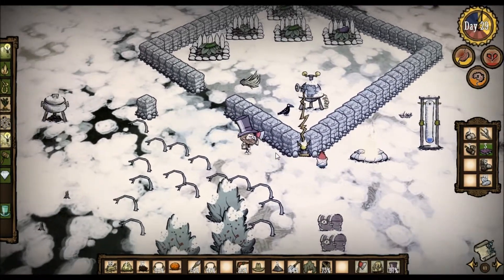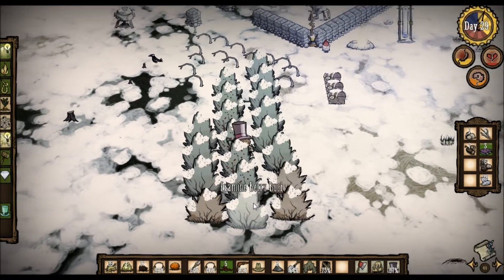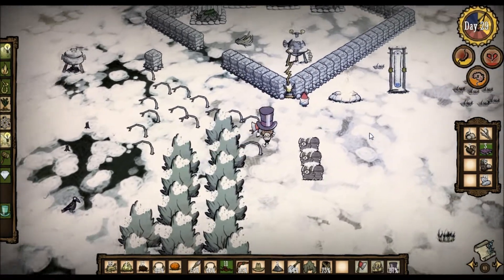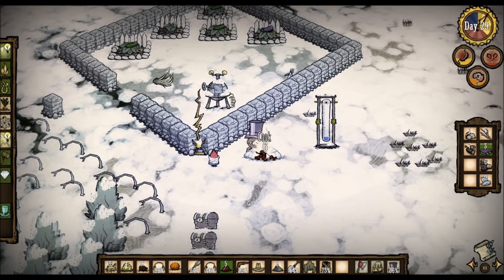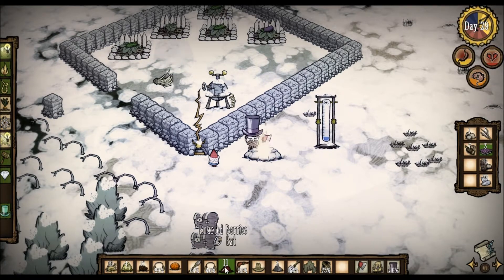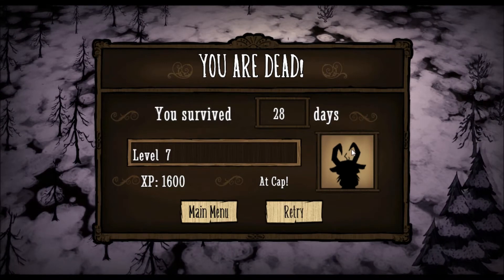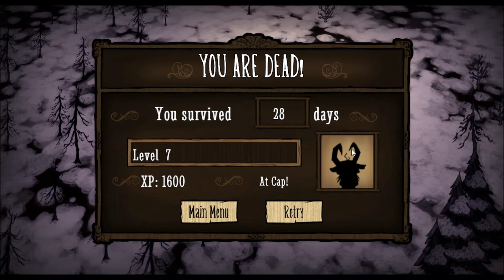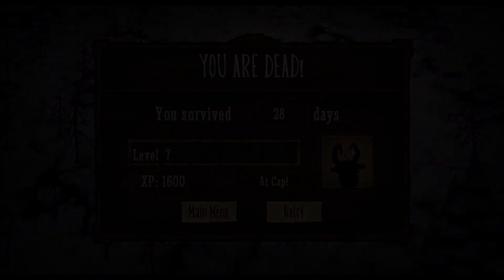Munchmo Plays Don't Starve Part 99 - Oh Noes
Survive! Collect! Attack!
Don't Starve is a game of survival where you have to travel the world and exploit the environment.